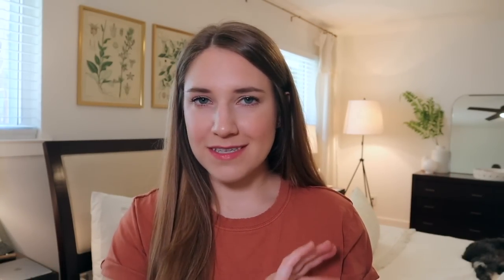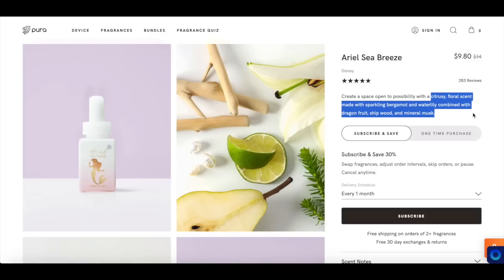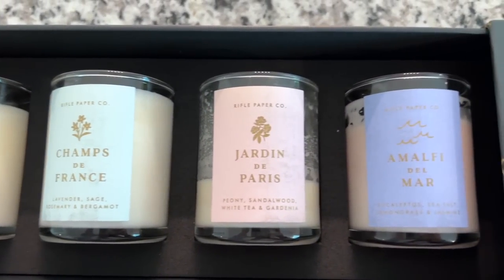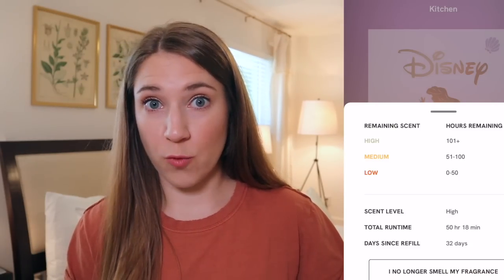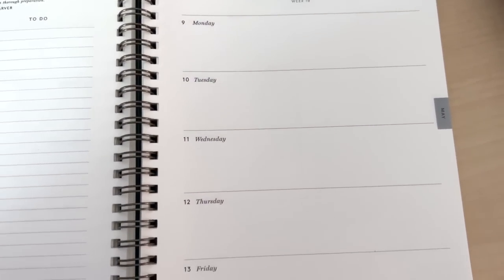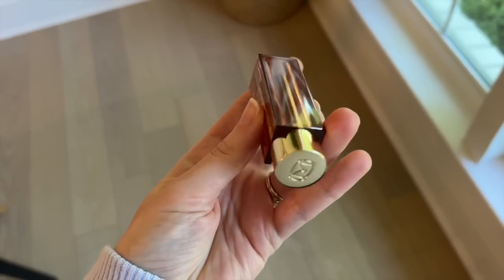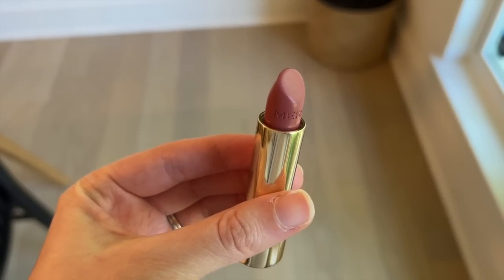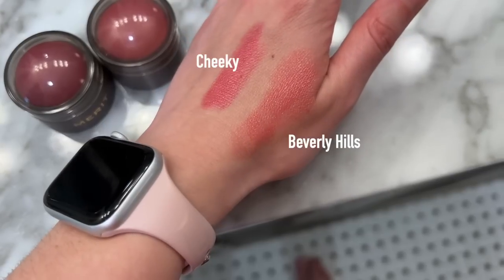APRIL FAVORITES 2022 | Pura favorites, a new easy lipstick, and comfy staples | MAGGIE'S TWO CENTS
Whew! After a couple of weeks off I'm so excited to be back with an April favorites video :) We're covering great spring and summer home scents, planners and notebooks that help me stay organized, my new easy breezy lightweight lip favorite, stuff to help with seasonal allergies, and some of my favorite comfy home items. Hope you enjoy!

*Get cash back on your purchases by using Rakuten! You can get $10 back on your first purchase of $25 or more if you sign up through this

PRODUCTS MENTIONED:
- Pura Ariel Sea Breeze
- Amalfi Del Mar Candle
- Weekly Planner (on major sale)
- Monthly Planner (on major sale)
- 3 Notebook Set
- Rifle Paper Co Votive Set
Thank you, @merit, for gifting me these lipsticks!
I have Millennial (wearing in this video) and Baby
I have Cheeky and Beverly Hills
- Vicks Vapor Shower Tablets
- Parachute Bootie Slippers
Mine are in Cream, size Small
- Parachute Cloud Cotton Robe
- Mine is is Clay, size XS

0:00 Introduction
0:45 Favorite Pura Scent
3:41 Amalfi Del Mar Candle
5:22 Best Planners/Notebooks
8:10 Merit Signature Lip Lipsticks
10:44 Merit Tinted Lip Oils
11:36 Merit Blush
13:36 Vapor Shower Tabs
10:48 Olive and June Polish
15:39 Slipper Booties
17:36 Cloud Cotton Robe